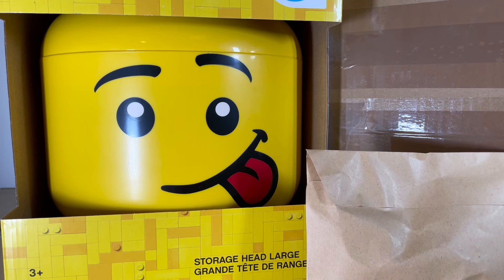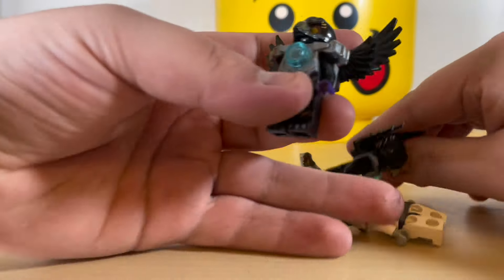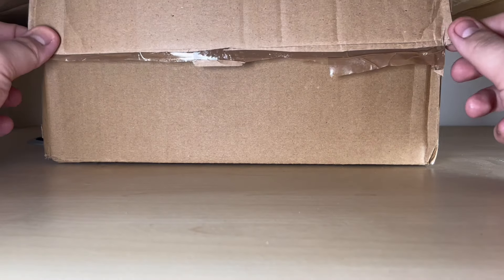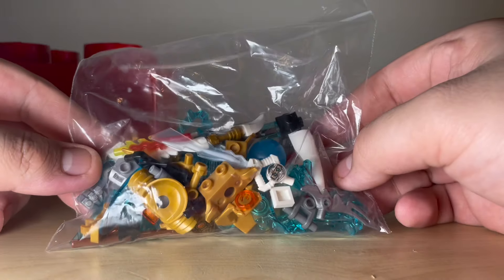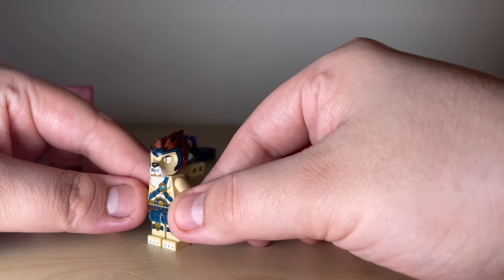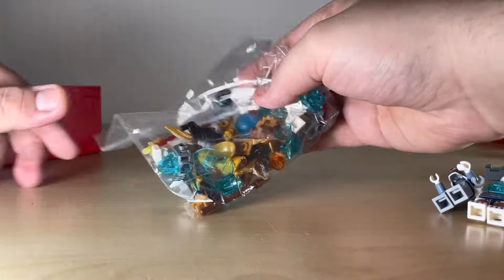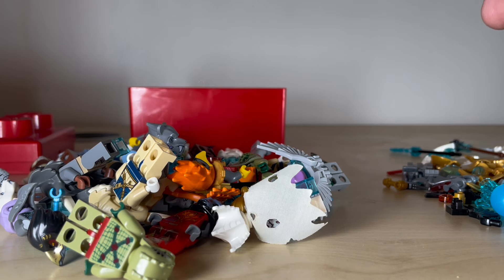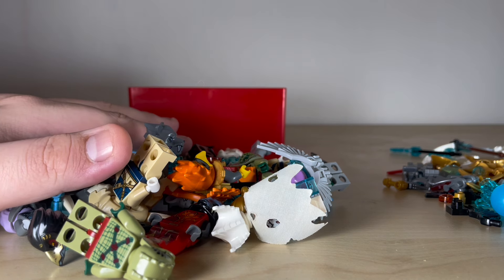HUGE LEGO Legends of Chima Minifigure Haul!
This is part one of the haul. Part 2 coming very soon!